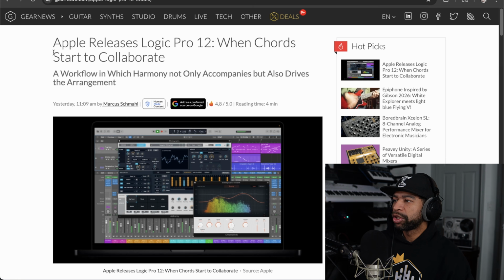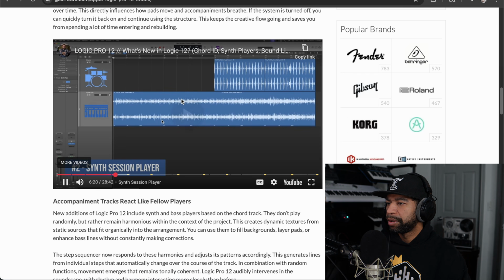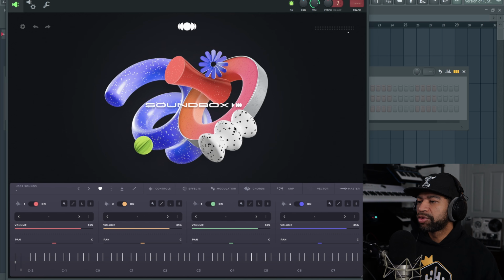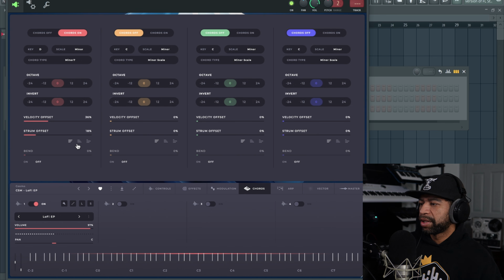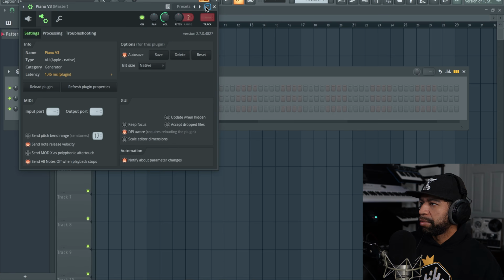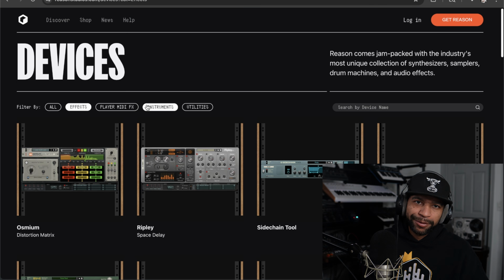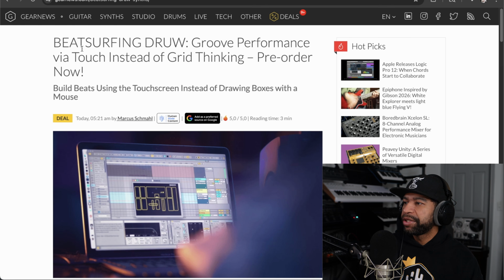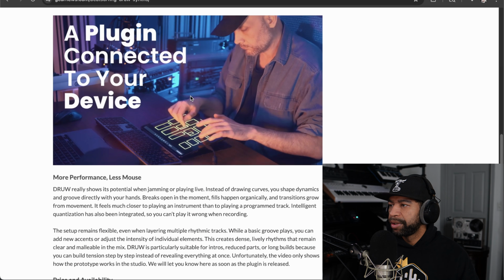Logic Pro 12, Soundbox Update, Reason Racks And Much More!!!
COMMENT WHAT VIDEO I SHOULD MAKE NEXT ⬇

My Gear:
My Desk

00:00 Intro
00:21 Logic 12 Update
05:03 Soundbox 1.2
10:03 Reason Rack
12:18 K.O. II Update
14:23 Beatsurfing DRUW
17:22 Outro